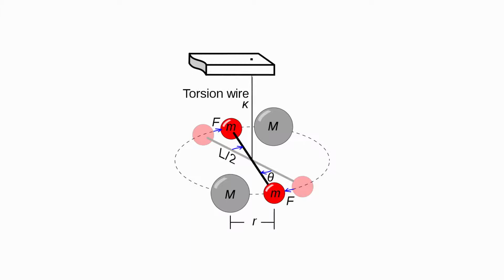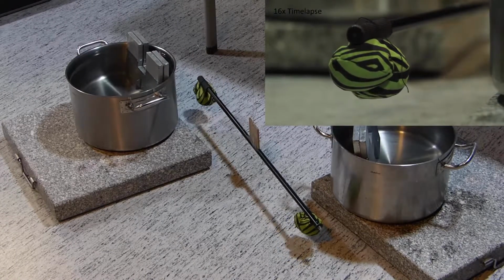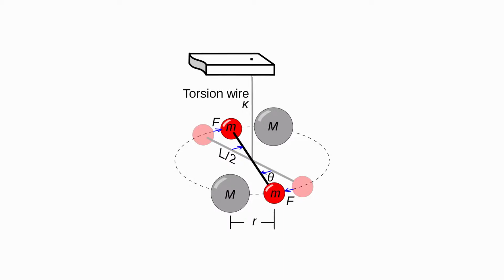Cavendish Experiment Measuring Gravitational Pull Of Small Objects First Setup And Explanation